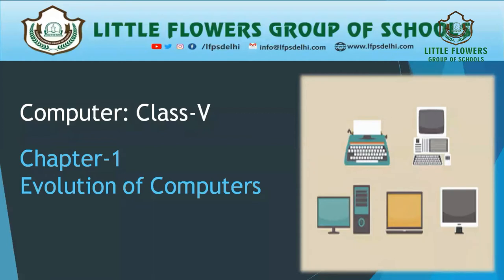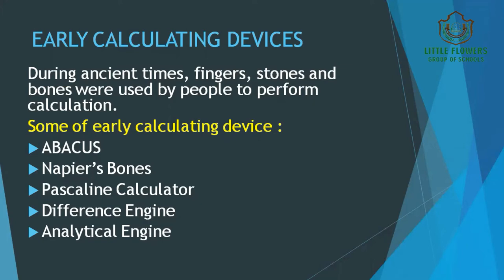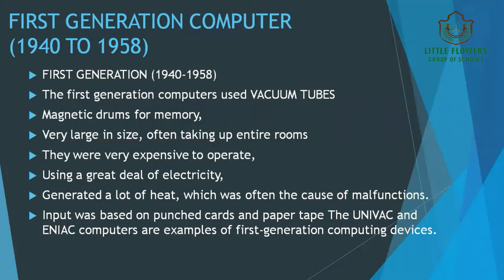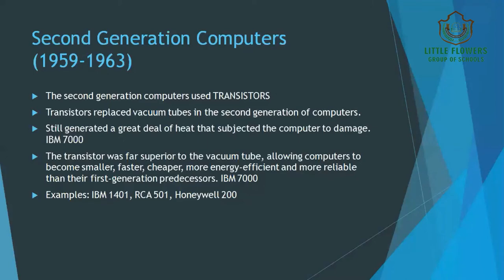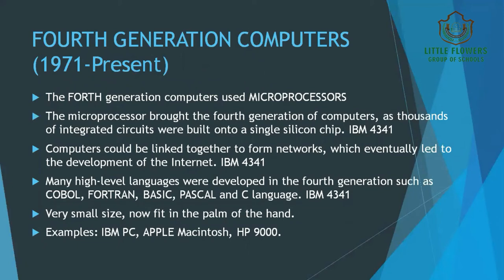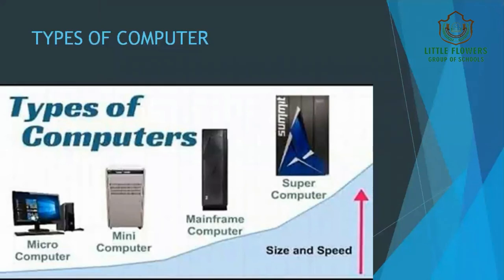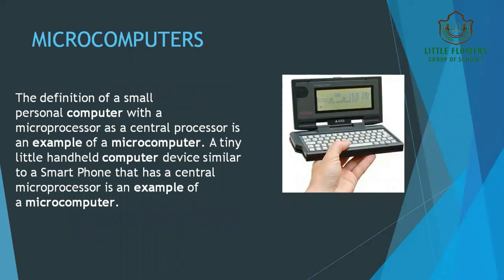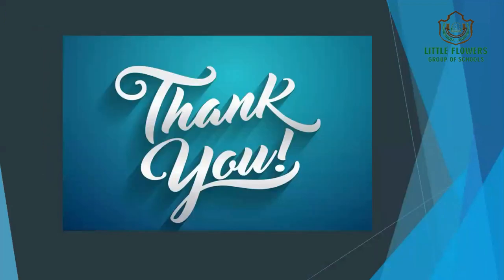CLASS 5, CH - 1